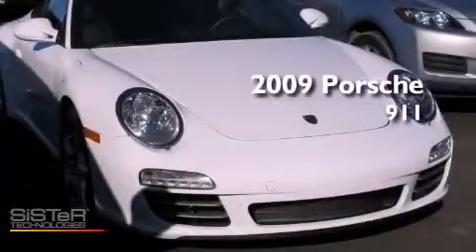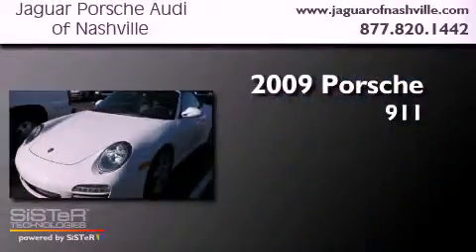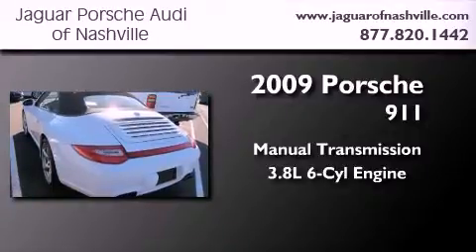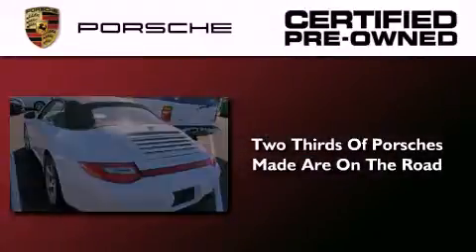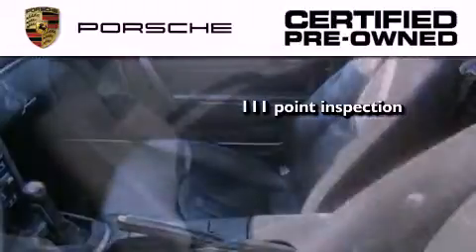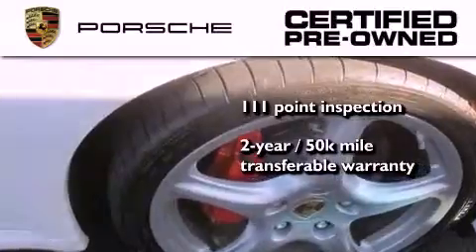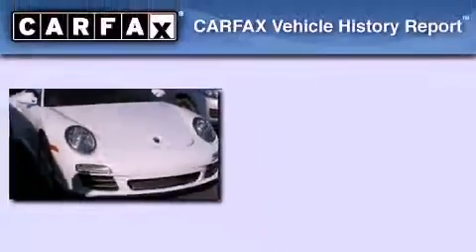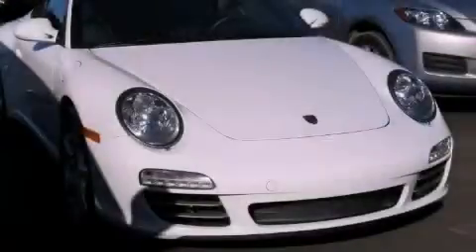2009 Porsche 911 Nashville TN 37204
Year : 2009
 Make : Porsche
 Model : 911
 Engine : 3.8L H-6 cyl
 Trans . : Manual
 Exterior : White
 Miles : 34,515
 Interior : Black
 Stock : S9S755105